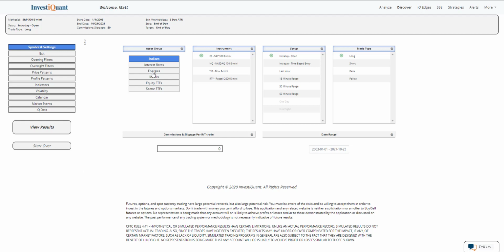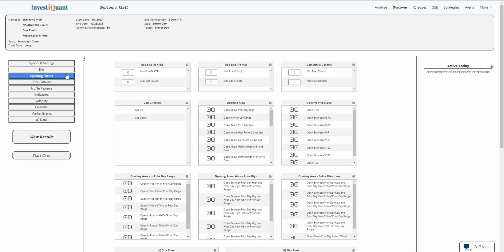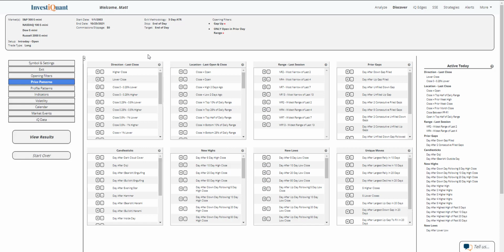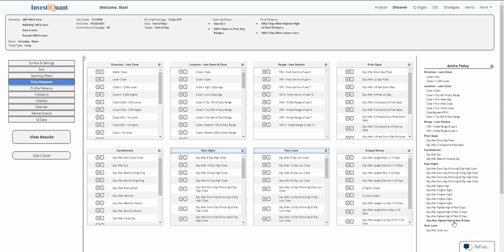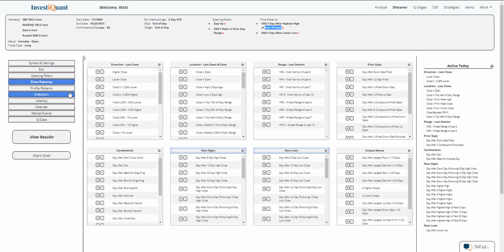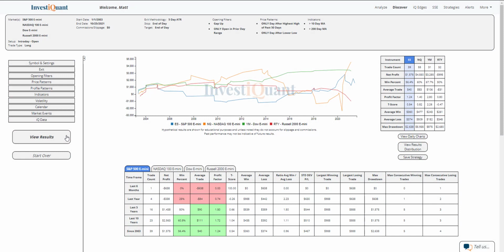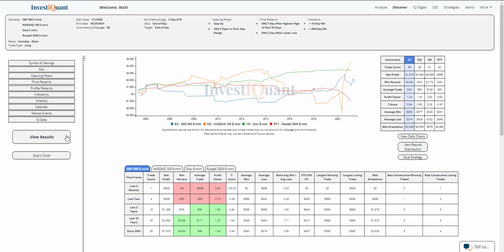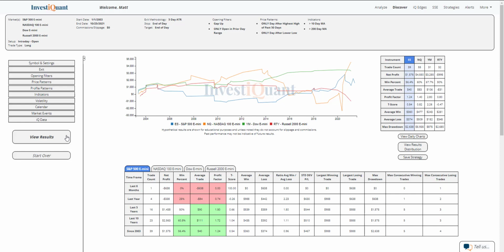The markets put in an outside day at all-time highs on Fri, let's see what has followed that pattern